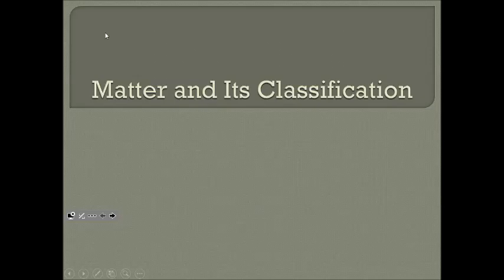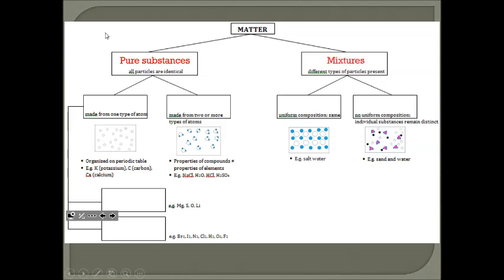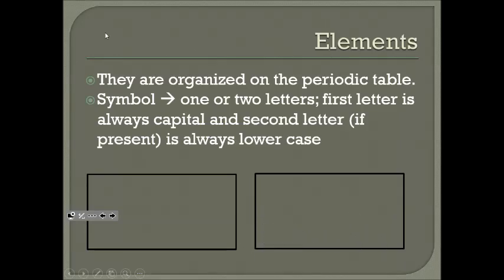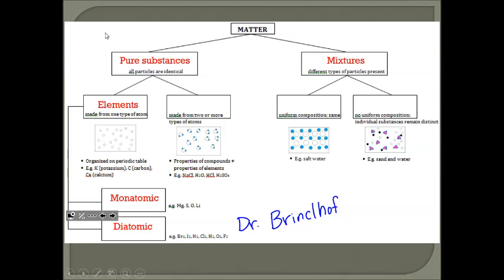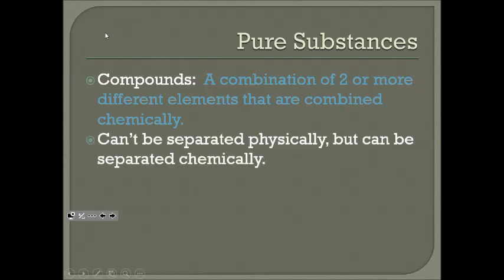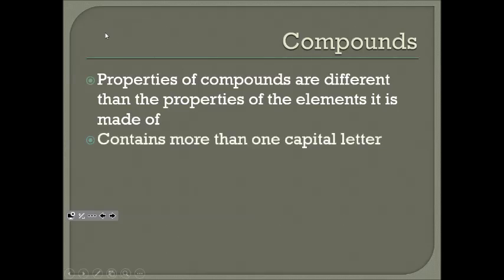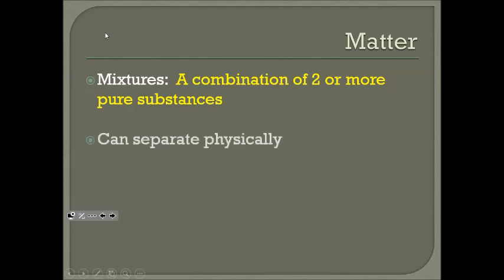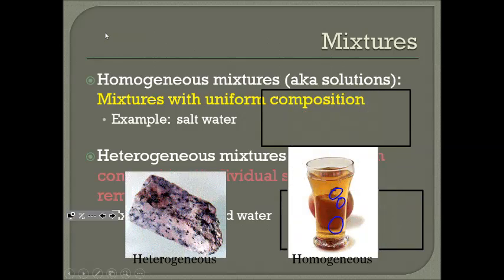Matter and Its Classification